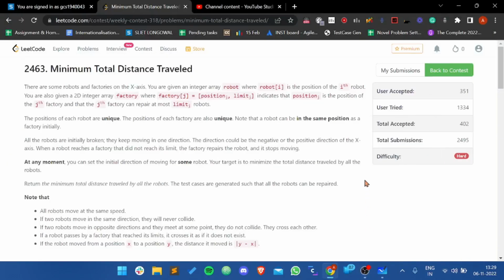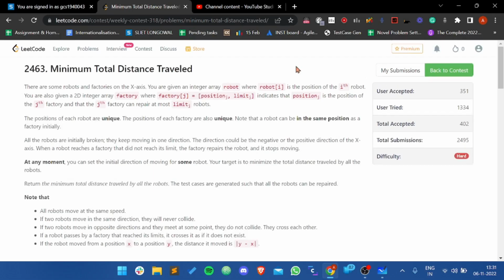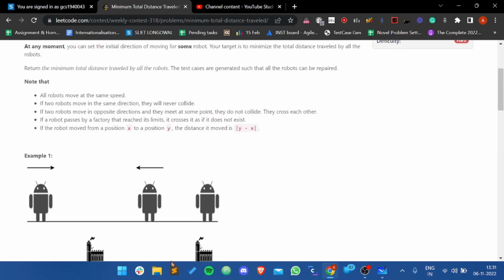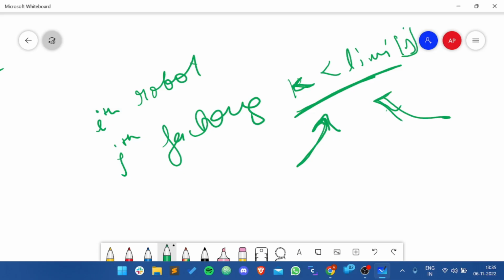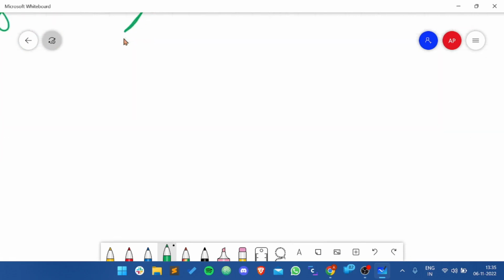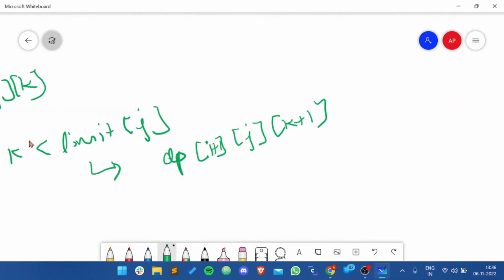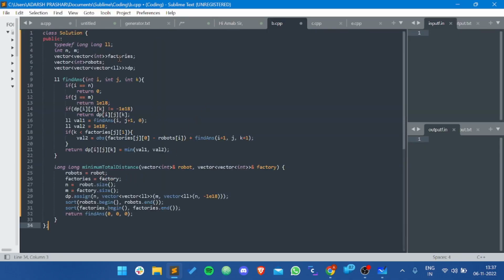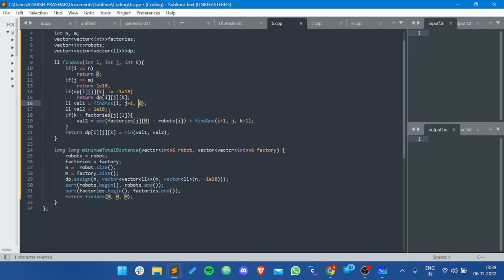Minimum Total Distance Traveled | Leetcode Weekly Contest 318 | DP - Hard prashar32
Question Name - Minimum Total Distance Traveled

Weekly Contest 318 Leetcode